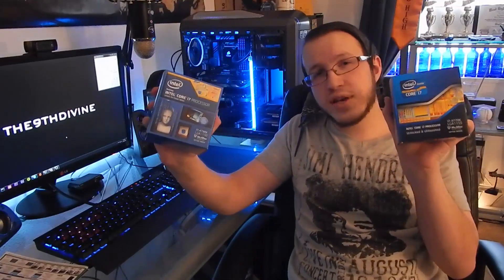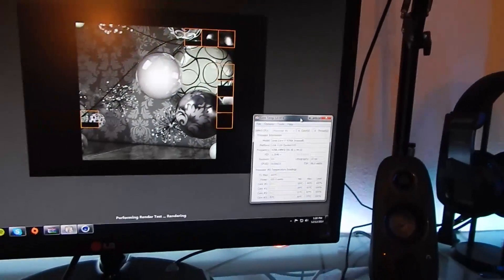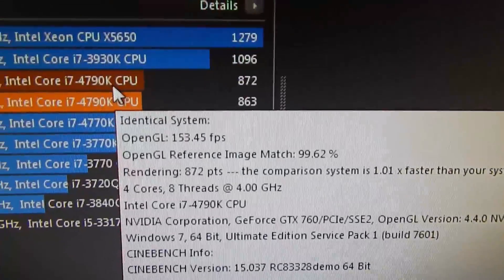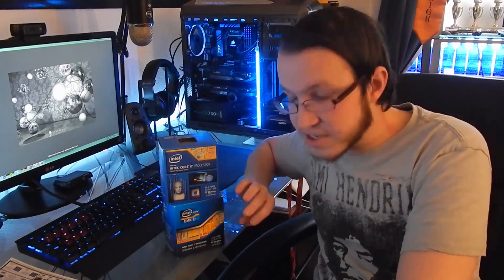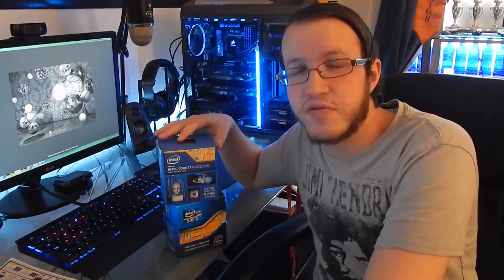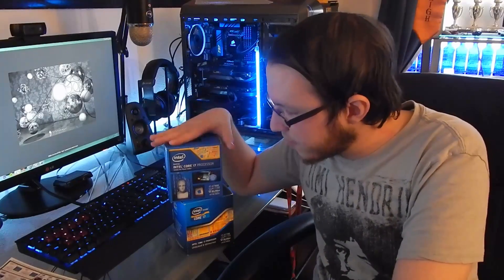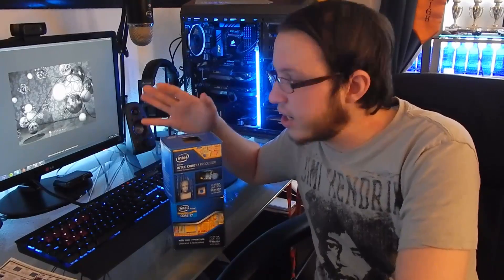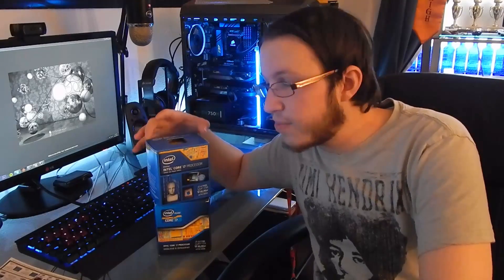Intel Core i7 4790k - Worth the Upgrade? - vs 3770k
If I'm repeating shit, then I repeat it. I'm trying to give the most simple comparison of two great processors. There's no need to say any "Get your shit straight" comments like I've seen already, as I'm reading some of the information off Intel's website.

Hey guys! In this video, I go over some standard hardware specs and do a benchmark test between the 3770k Ivy Bridge and the 4790k Haswell processors by Intel. Is it worth it to upgrade to the Z97 chipset from Z77? So far I say by all means. If you have the moolah and the willpower to throw more money (or any money at all) at your PC, go with the i7 4790k, the best choice consumer CPU out there, and make sure to get a Z97 chipset board instead of Z87, so you can squeeze every pin of power out of that CPU.